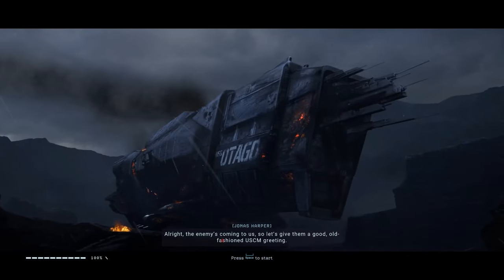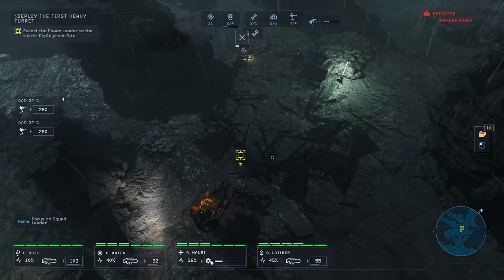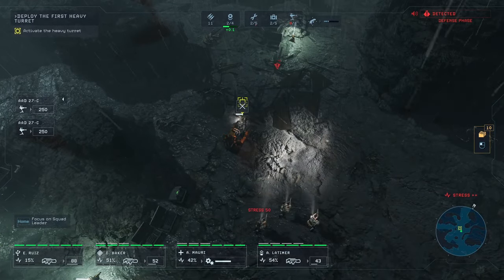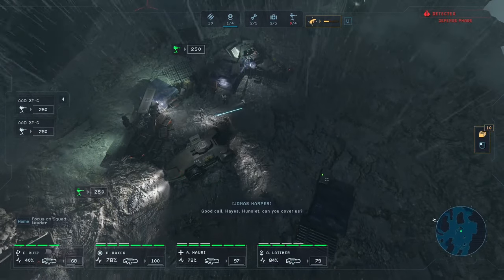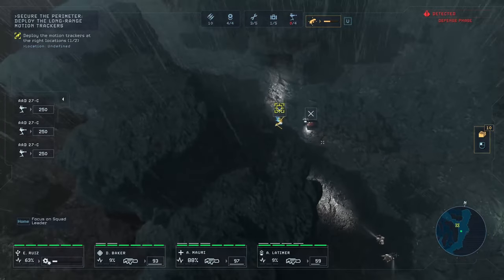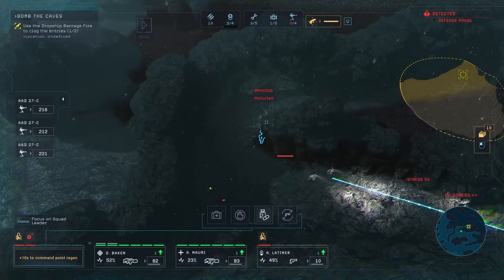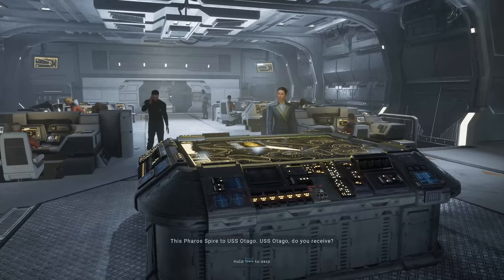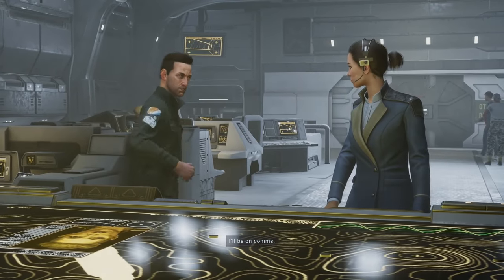ALien Dark Descent - Episode 24